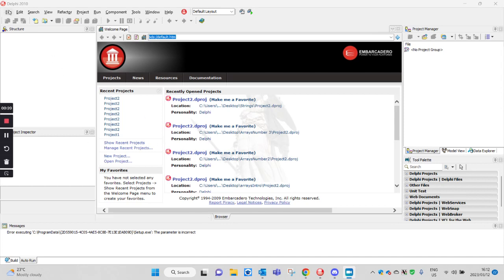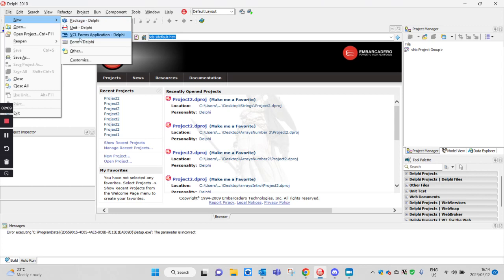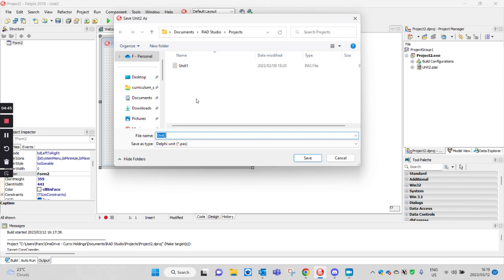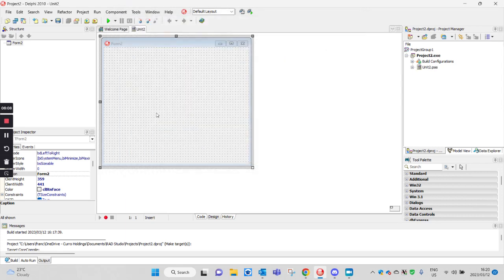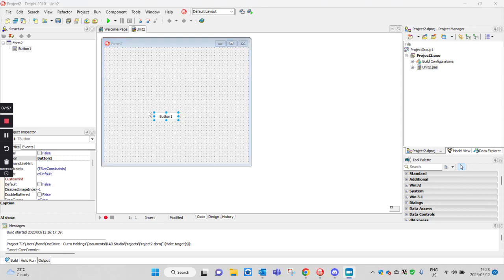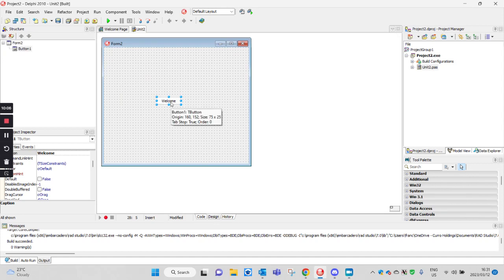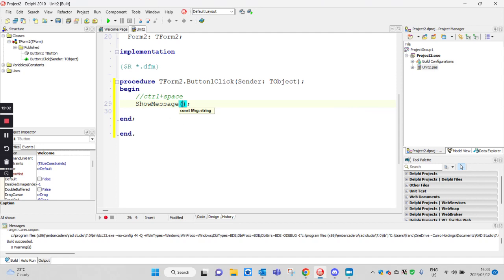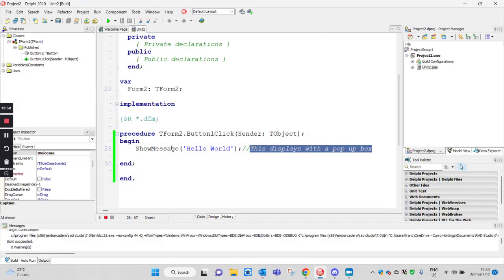gr10 Delphi start Creating GUI